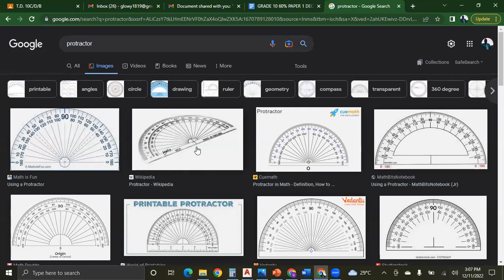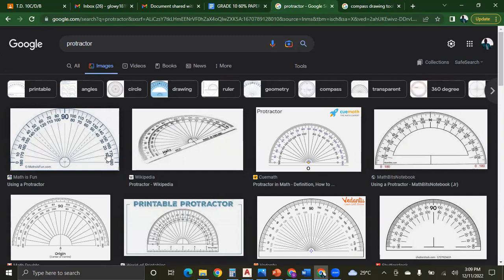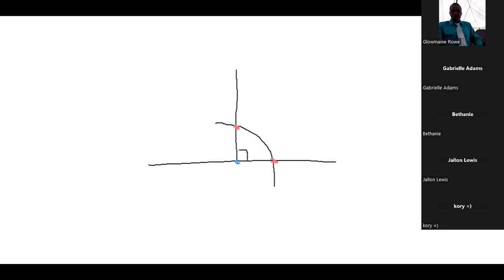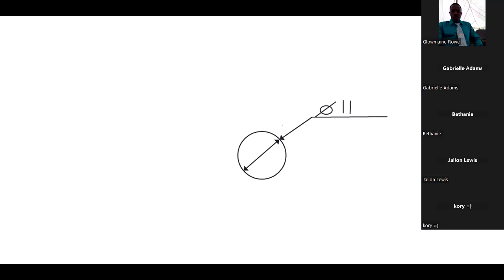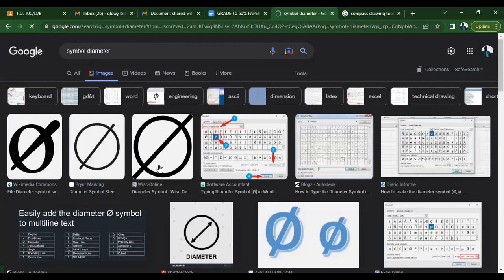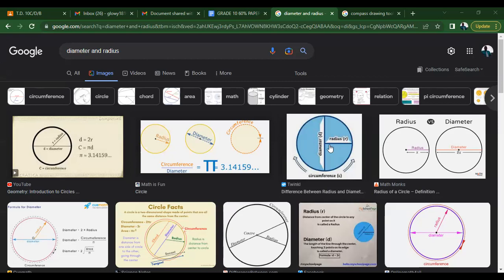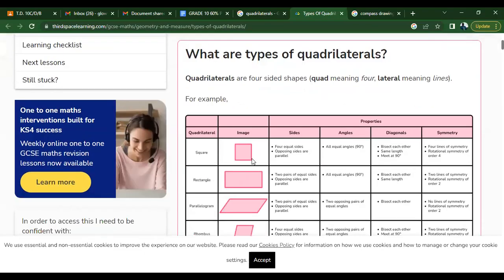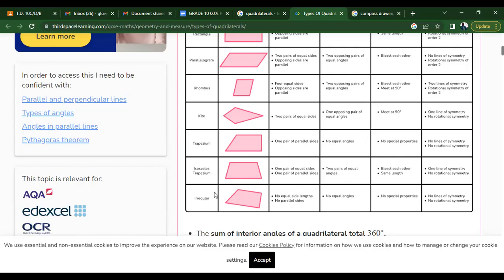T.D. Paper 1 Review pt1